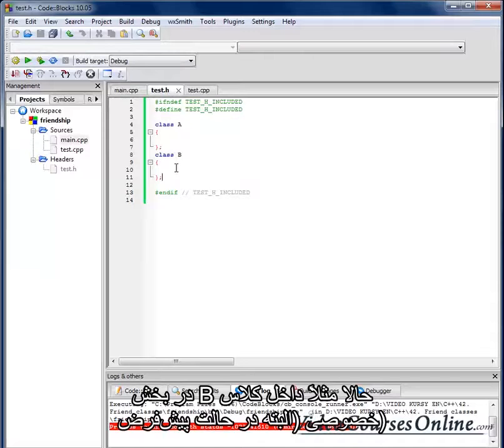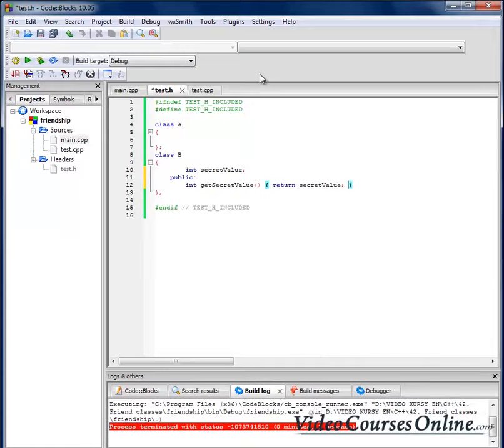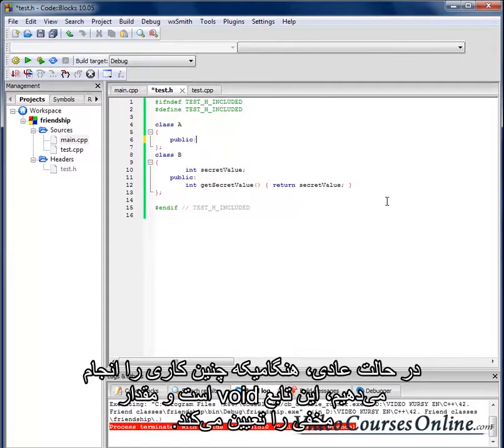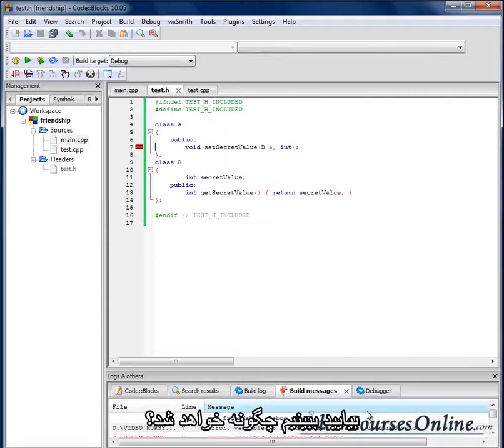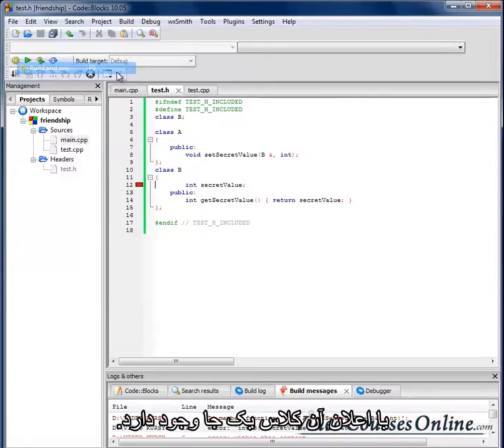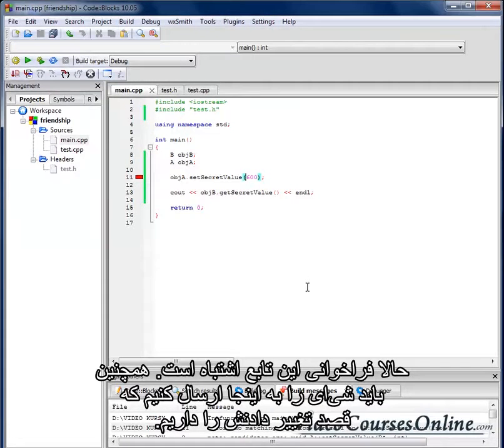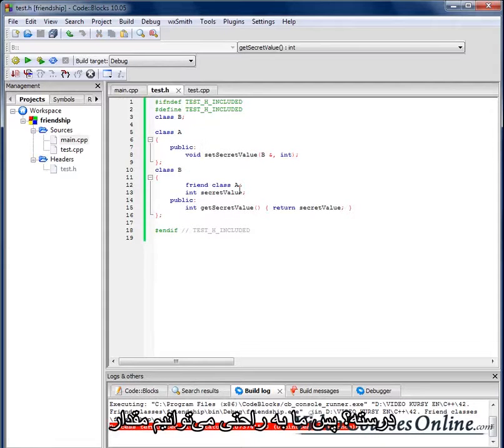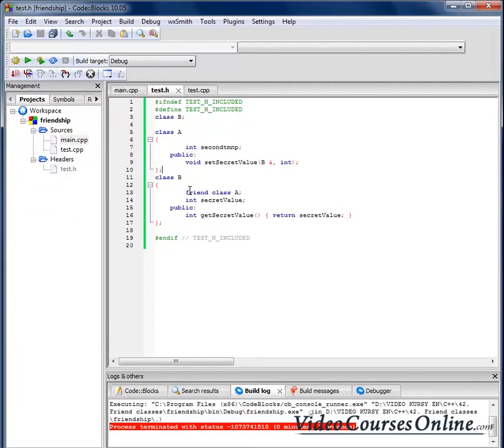046 Friend classes